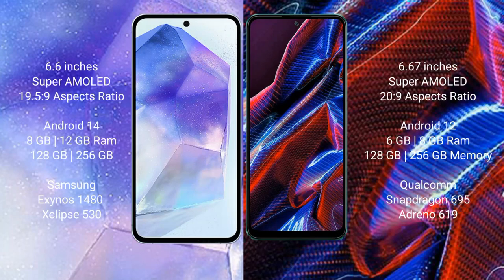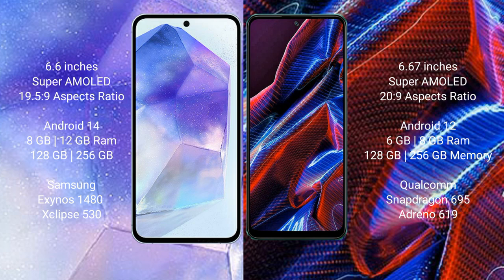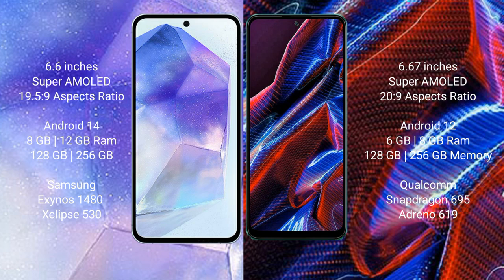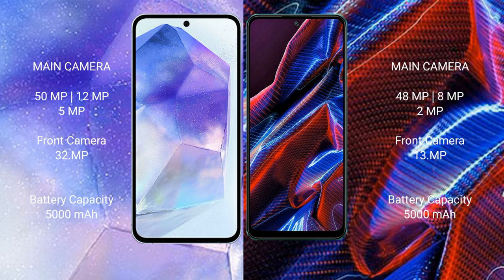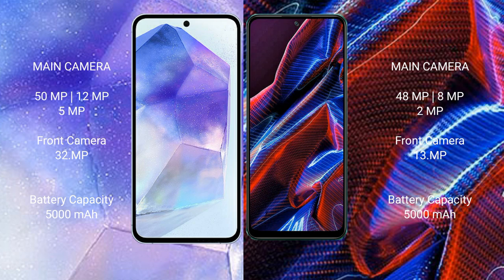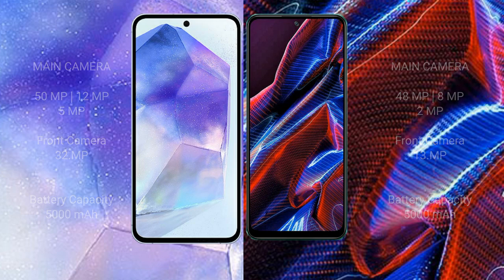Samsung Galaxy A55 vs Xiaomi Poco X5 Review